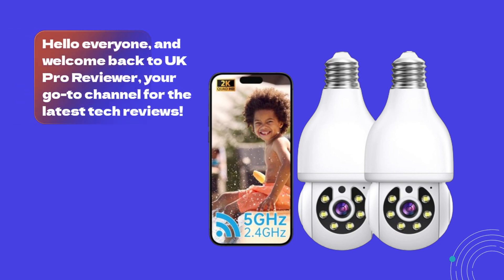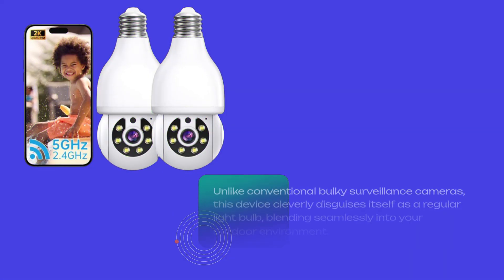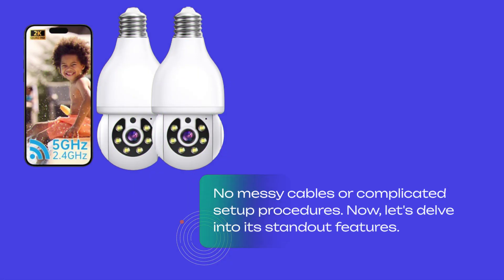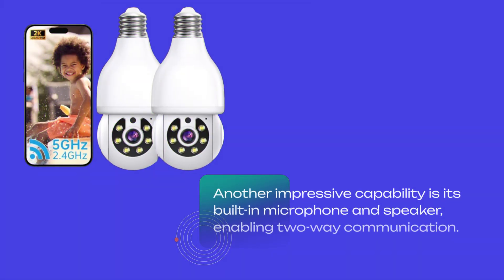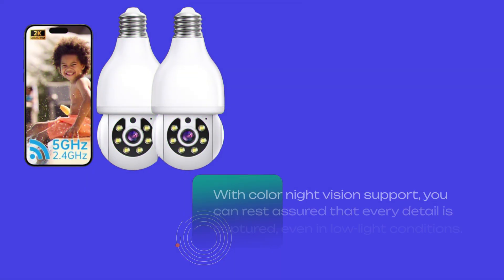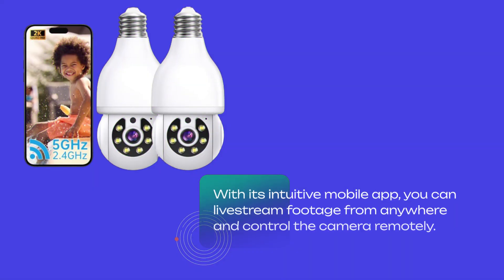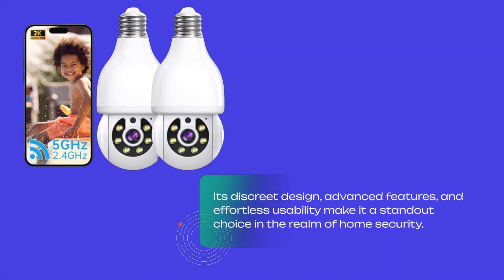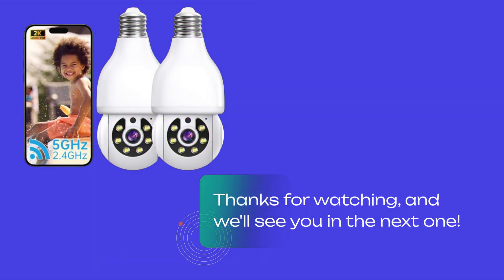💡 NoahTec 2K Light Bulb Security Cameras Review 💡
Amazon Product Name : NoahTec 2K Light Bulb Security Cameras

Experience enhanced home security with the NoahTec 2K Light Bulb Security Cameras in this comprehensive review. Delve into the features and performance of these innovative security cameras, designed to provide peace of mind and surveillance capabilities in any environment. From their discreet design to their high-resolution 2K video recording, explore how the NoahTec 2K Light Bulb Security Cameras redefine home monitoring. Whether you're safeguarding your property or keeping an eye on loved ones, this review covers everything you need to know about the NoahTec 2K Light Bulb Security Cameras. Join us as we explore the functionalities and benefits of these essential security devices.